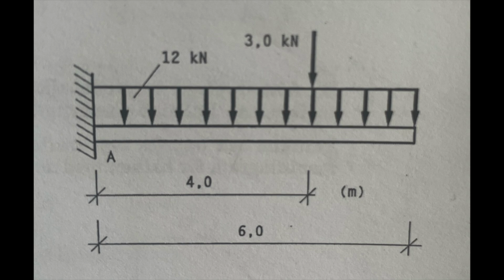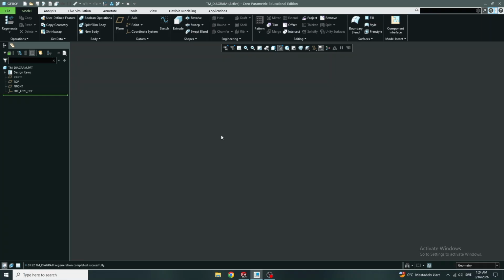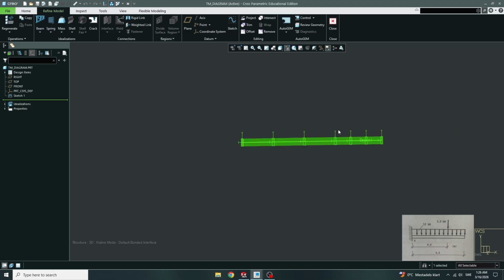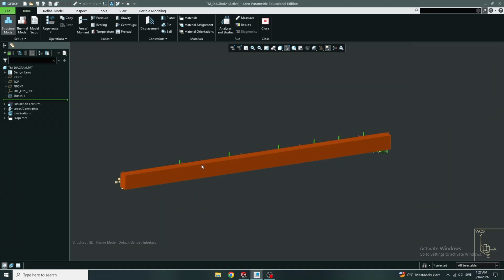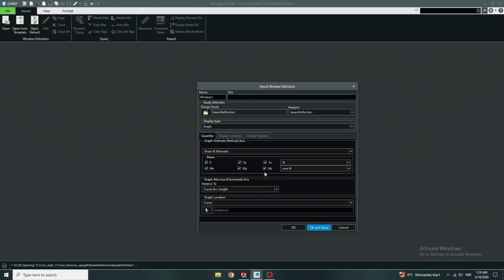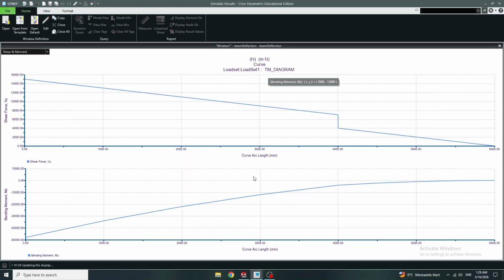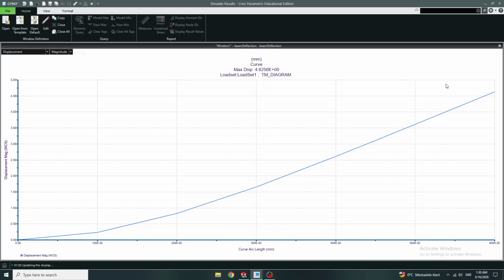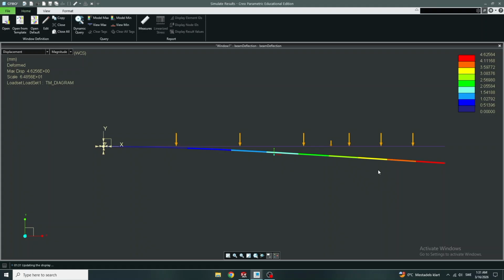Cantilever Beam Analysis | Shear Force, Bending Moment & Deflection (Creo + Hand Calculation)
In this video we analyze a cantilever beam subjected to a distributed load and a point load.

First, we simulate the beam in Creo Simulation to obtain the beam deflection.
Then we compare the results with the analytical solution obtained using beam theory.

In the analytical solution we determine:
• Beam deflection

Finally, we compare the analytical results with the Creo simulation to see how closely they match.

This video is intended for mechanical engineering students studying:
- Engineering Mechanics
- Strength of Materials
- Solid Mechanics
- Structural Analysis

Topics covered:
• Shear force diagrams
• Bending moment diagrams
• Cantilever beam analysis
• Beam deflection
• Creo simulation
• Analytical beam calculation

If you're learning beam theory and want to see how simulation compares with analytical calculations, this video will help you understand the full workflow.

Software used:
Creo Simulation

Beam theory used:
Euler–Bernoulli beam theory
Superposition principle